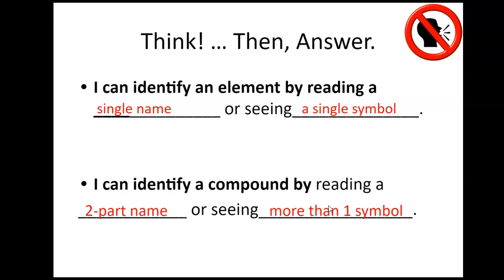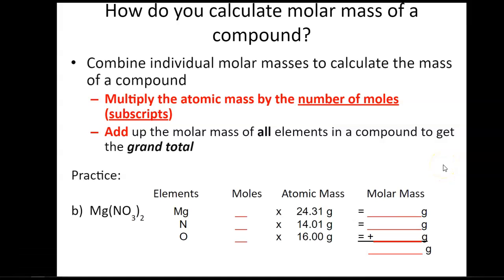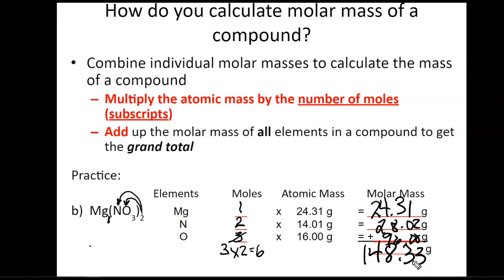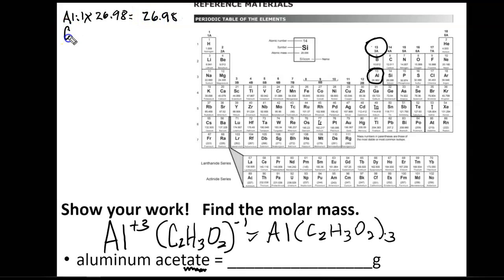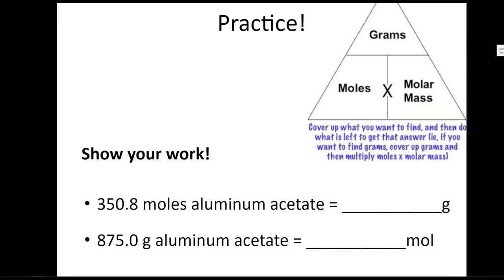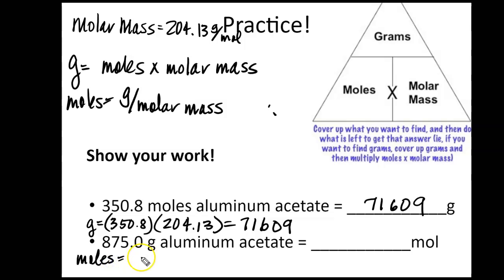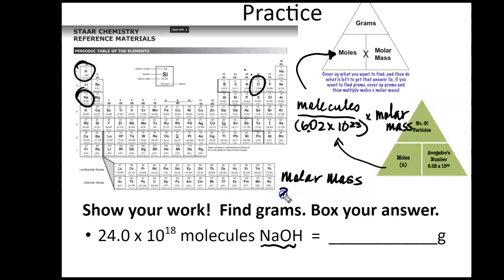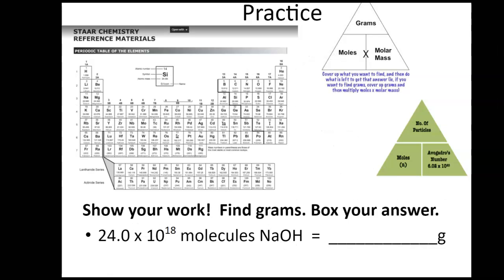Calculating Moles, Mass, and Molecules of ionic compounds